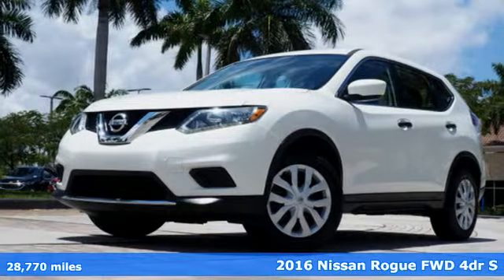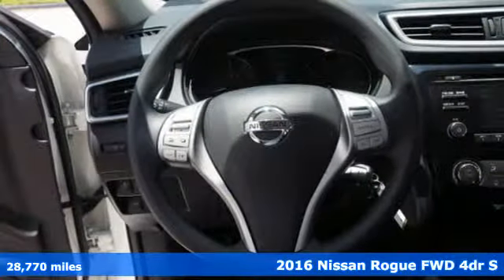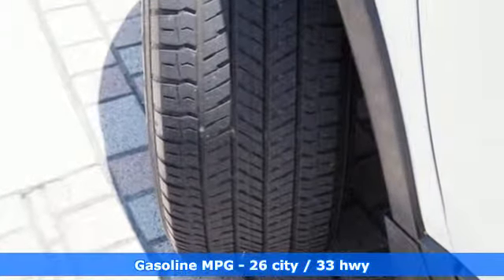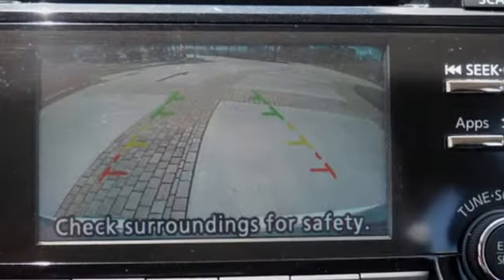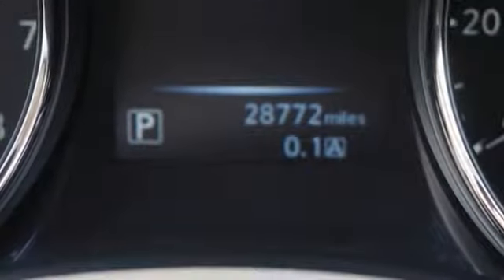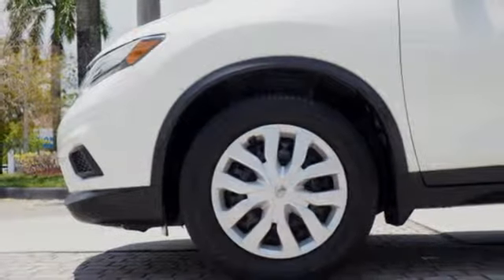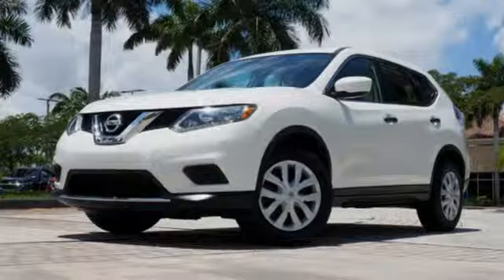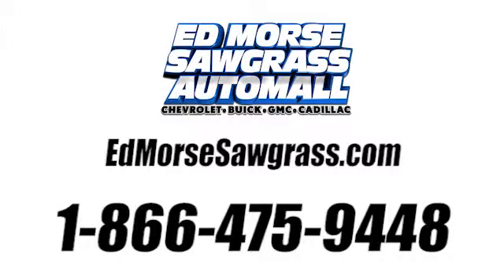Used 2016 Nissan Rogue Sunrise FL Miami, FL GW3751 - SOLD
Year: 2016
Make: Nissan
Model: Rogue
Trim: SV
Engine: 2.5L 4-Cyl Engine
Transmission: Automatic
Mileage: 28770
Stock #: GW3751
VIN: JN8AT2MT3GW014353
Ed Morse Sawgrass Auto Mall is honored to present a wonderful example of pure vehicle design... this 2016 Nissan Rogue SV only has 28,770mi on it and could potentially be the vehicle of your dreams! The Nissan Rogue SV offers a fair amount of utility thanks to its advanced features and unique styling. It's also quite sporty, and injects an ample amount of handling chutzpah into the ridin'-high body of a family-friendly SUV. Why spend more money than you have to? This Nissan Rogue will help you keep the extra money you'd normally spend on gas. Gently driven doesn't even begin to explain how lovingly cared for this ultra-low mileage vehicle has been. More information about the 2016 Nissan Rogue: The Nissan Rogue is a small SUV/crossover, offering a more car-like driving experience than the more hard-core Nissan Xterra. This puts the Rogue in direct competition with vehicles such as the Toyota RAV4 and the Honda CR-V, two vehicles with several generations and years of success under their belts. In order to remain competitive, Nissan has equipped the Rogue with a bevy of features and some very reasonable base prices. The Rogue starts at just over $23,000, while even the top trim model with all-wheel drive can be had for under $30,000. With available three-row seating, the Rogue is possibly one of the most versatile vehicles available at such a low price. Strengths of this model include high-tech features, available all-wheel drive, Affordable, and optional third row seating

Address:
14401 West Sunrise Bouledvard